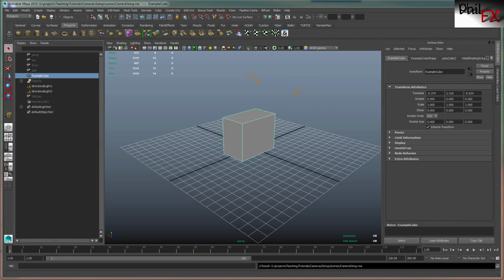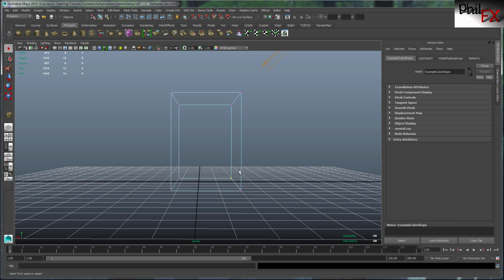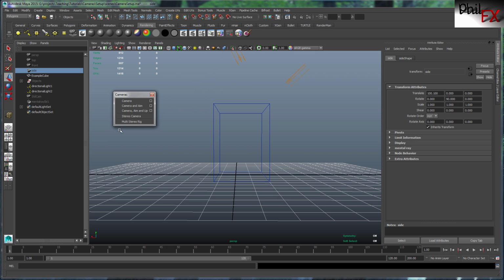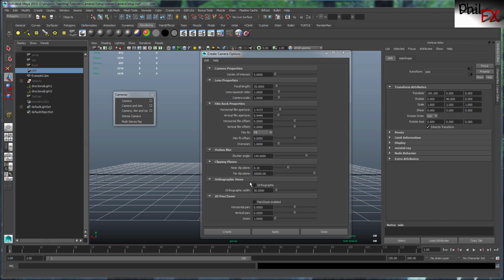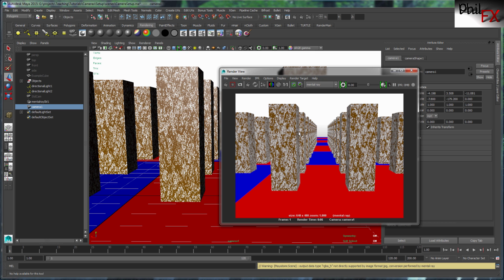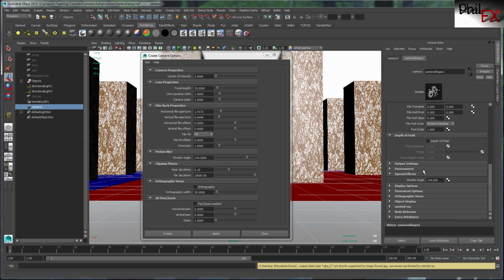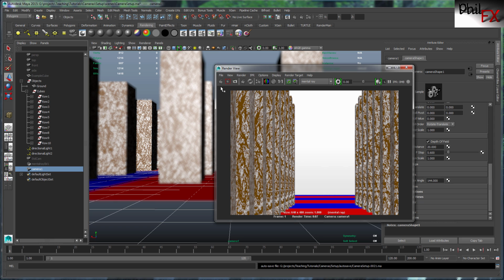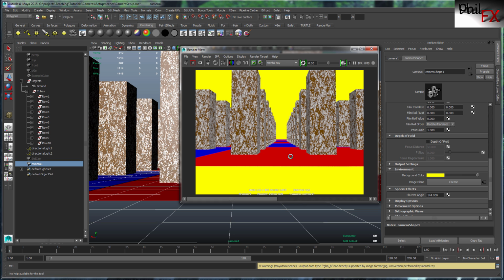Cameras in Maya - Part 1 Setup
This is part 1 of a two part series on cameras in Maya.  This tutorial, Part 1, deals with how you create and set cameras up with the most common parameters.  Part 2 will cover basic animation of cameras.